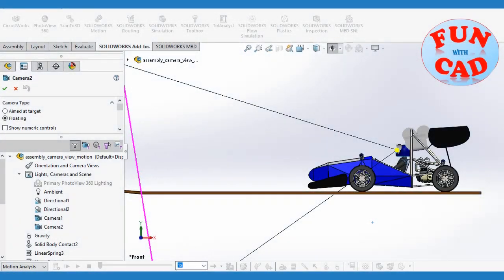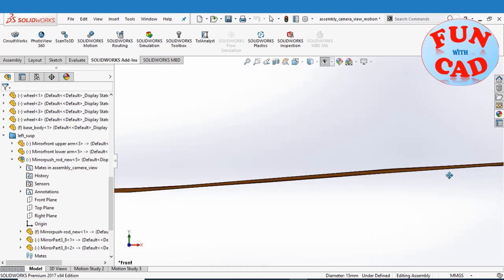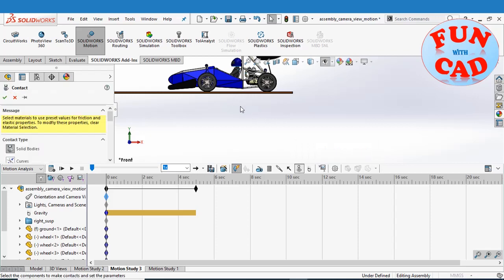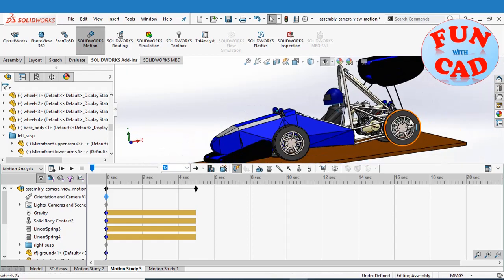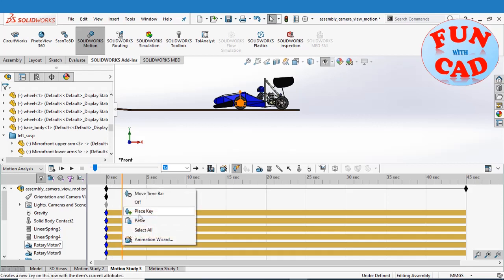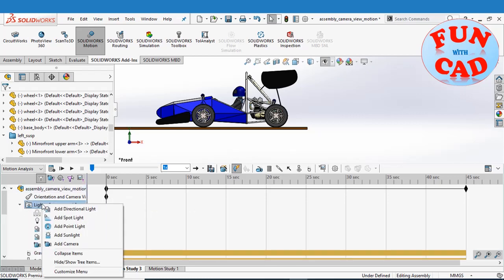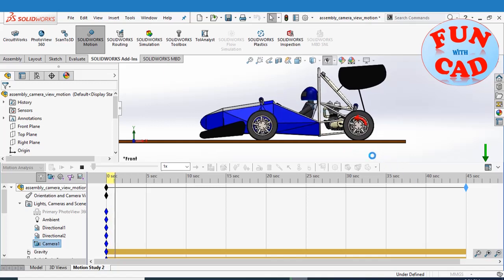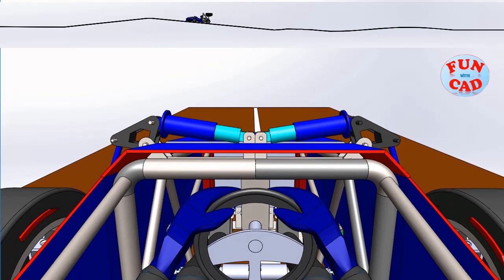SolidWORKS Motion study | RACECAR driver's POINT of VIEW motion animation with SUSPENSION SolidWORKS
In this SolidWORKS motion animation tutorial, we recreate the motion of formula student racecar on track. We learn to add and adjust camera settings. Complete suspension effects are added , giving realistic feel of car.
The entire modeling , assembly and motion study is done using SolidWORKS 2017.
Check this video and experience the feel of driving a formula student race car!